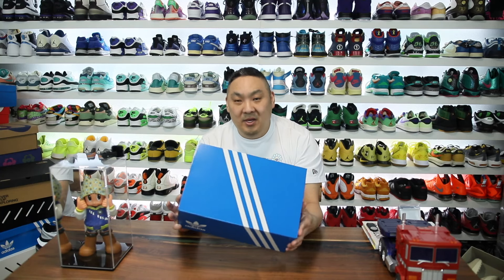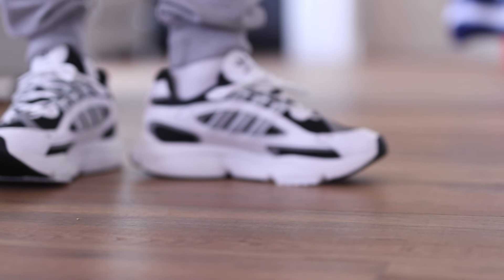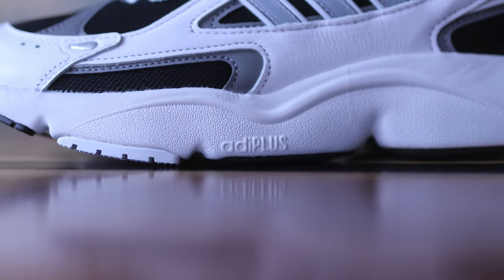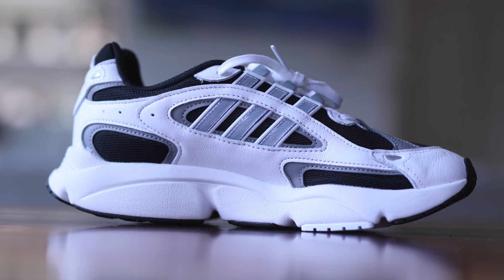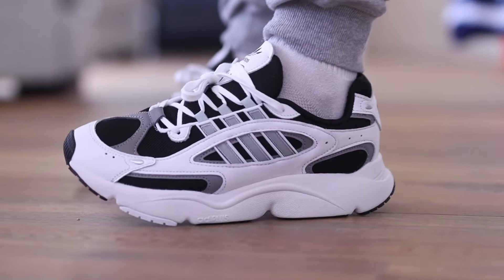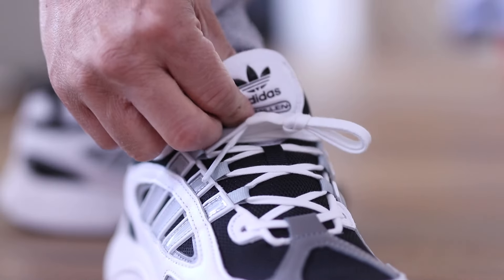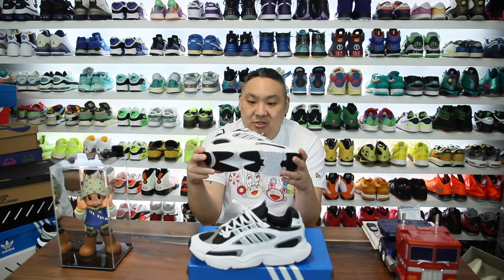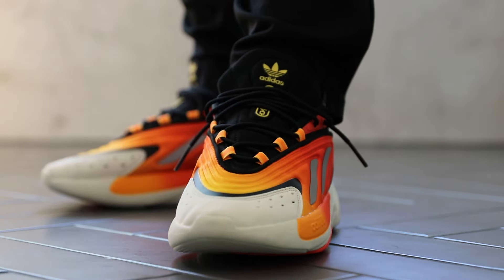The Most Comfy OZWorld Sneaker? adidas OZMILLEN w AdiPLUS Review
Its a $110 comfy and chunky sneaker with Adiplus cushioning that fits true to size IMO.

Price: $110 on sale for $80
Sizing: TTS
Weight
Stability: 8.5
Breathability: 6
Traction: 7
Comfort: 7.1. firm underfoot
Casual? YES
Value? YES 6.5
Recommend to Buy?
Alternatives? Ozweego for the classic identifiable model, or I prefer the Ozelia still.
Things I like:
Chunky 90s style sneaker
Nice colorways IMO
Things I don’t like
little heavy
a bit firm underfoot.

THESE DYNAMIC SNEAKERS ARE MADE IN PART WITH RECYCLED MATERIALS.

Drawing inspiration from an iconic '90s design, these adidas shoes are updated for today with pops of color and a breathable mesh upper. Your feet stay comfortable all day thanks to the Adiplus cushioning system, absorbing impact with every step. A mix of embossed and debossed details deliver a fast, dynamic look that's sure to turn heads. But it's their versatility and comfort that will keep you coming back for more.

This product features at least 20% recycled materials. By reusing materials that have already been created, we help to reduce waste and our reliance on finite resources and reduce the footprint of the products we make.

Details

- Regular fit
- Lace closure
- Mesh upper
- Adiplus cushioning system
- Textile lining
- Rubber outsole
- Contains at least 20% recycled content
- Imported
- Product color: Cloud White / Grey One / Bright Blue
- Product code: IF3447